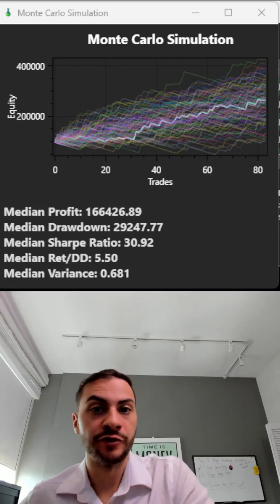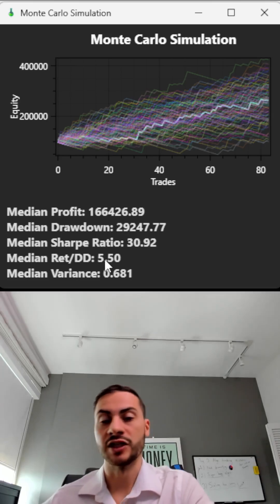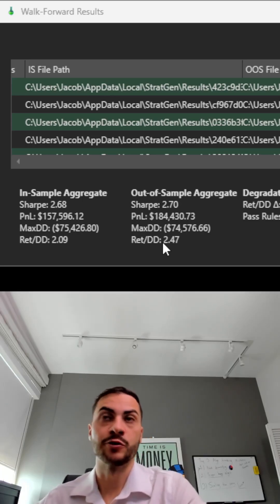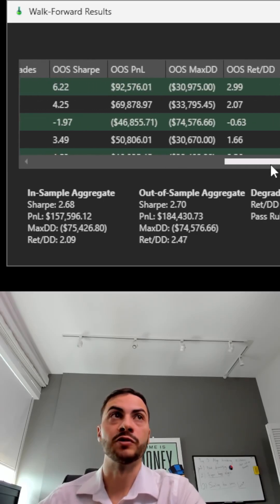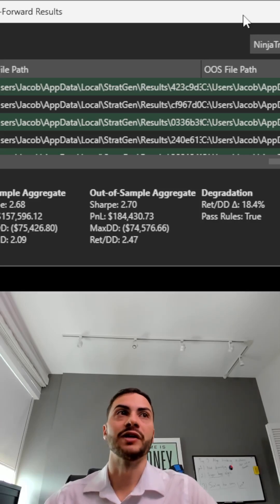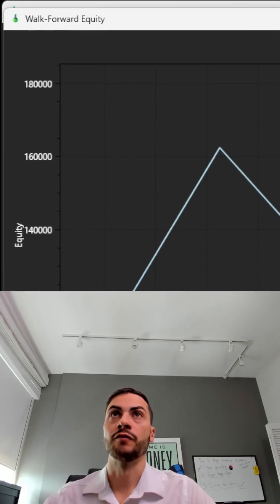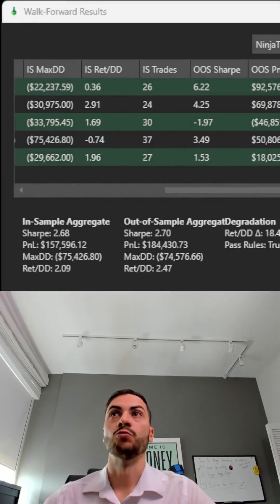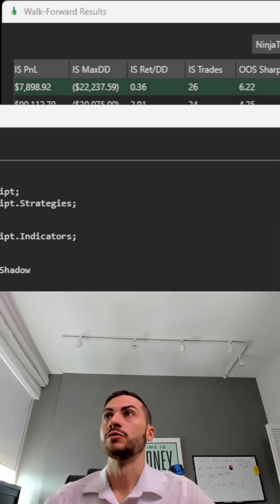Every quant trader should walk forward their strategy.